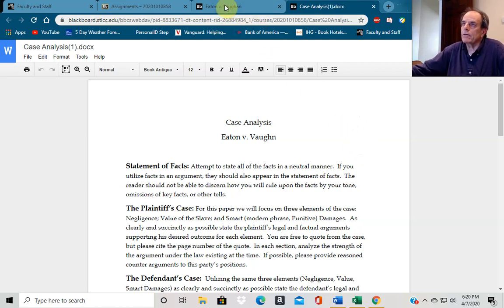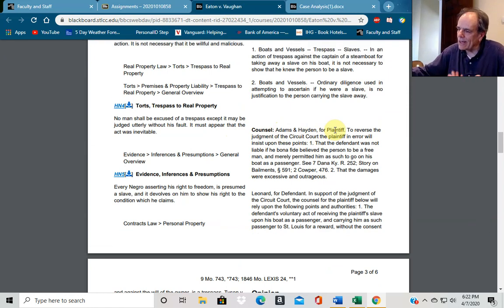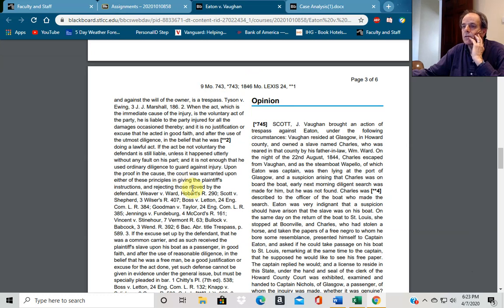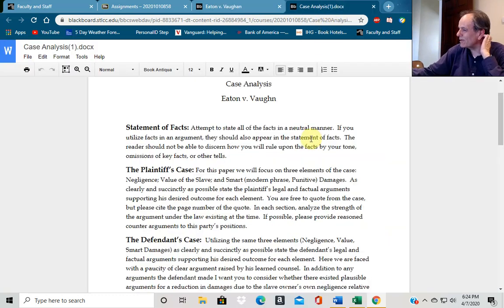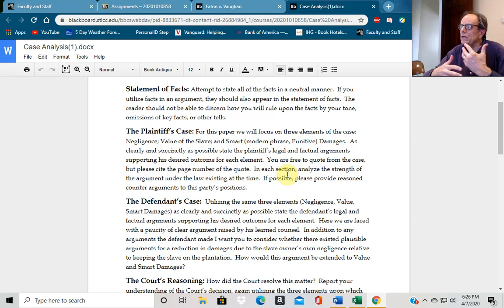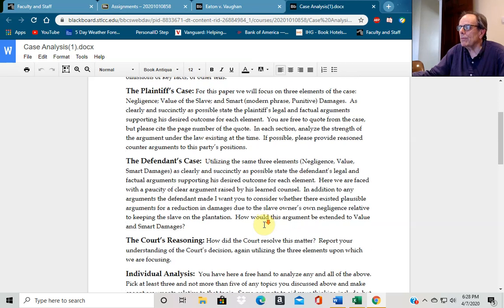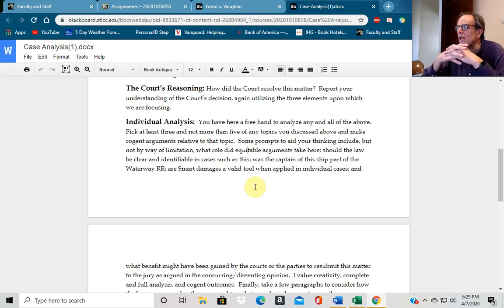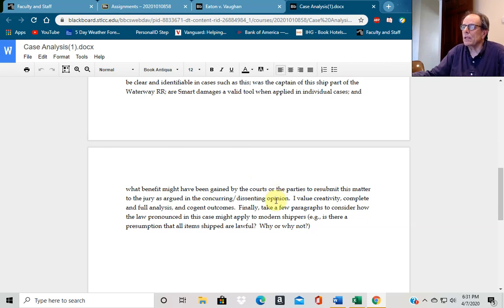EatonvVaughnCaseAnalysis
Project Tips, Case Analysis